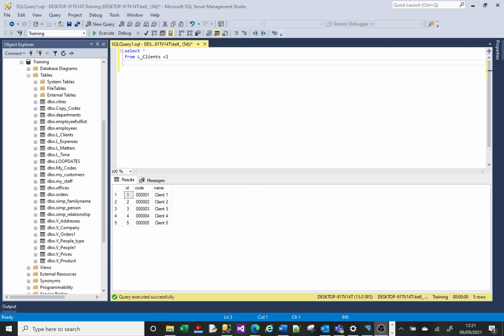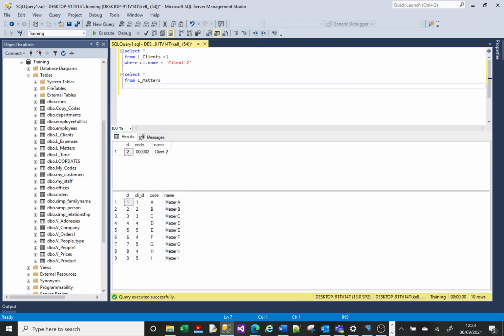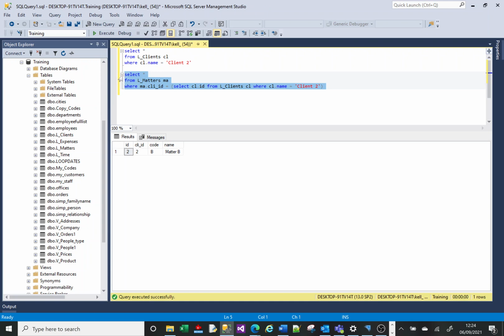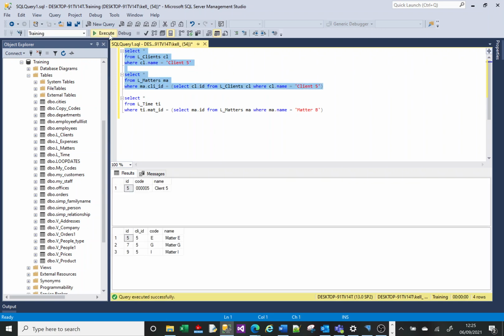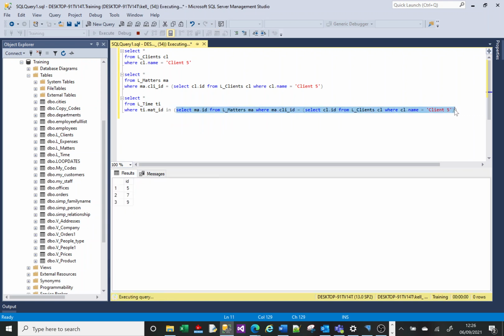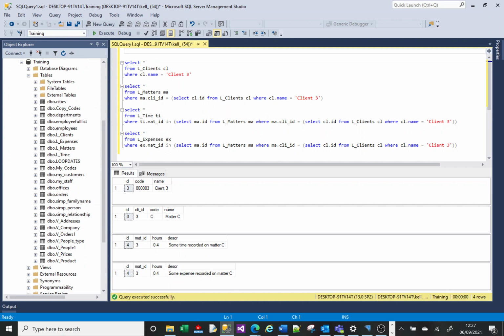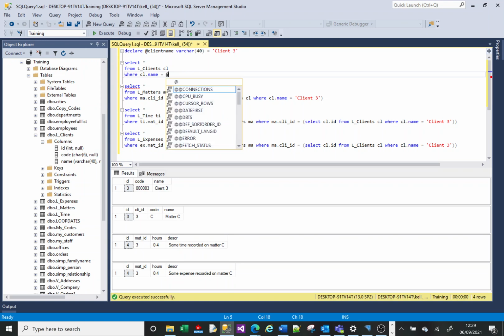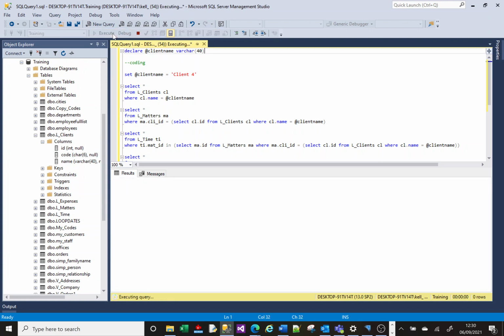MS SQL tutorial on nested selects and variables.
This is a Microsoft SQL tutorial showing how nested selects and variables can be used to achieve reusable code.